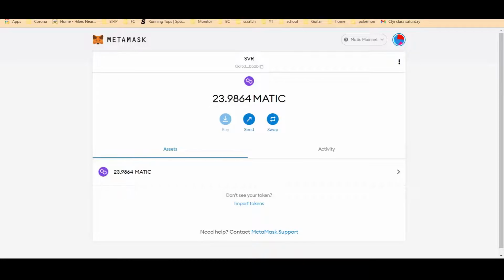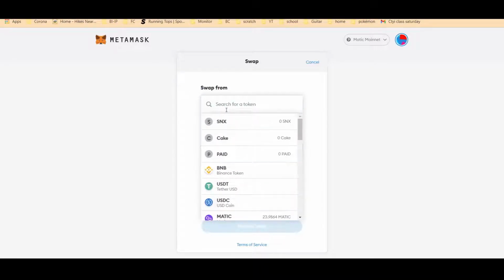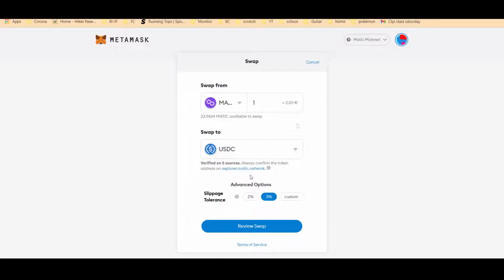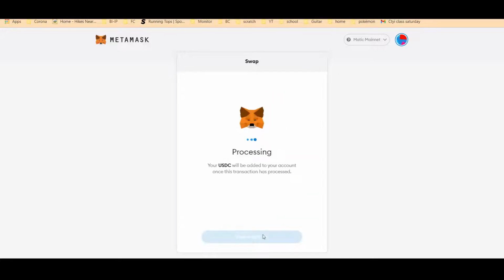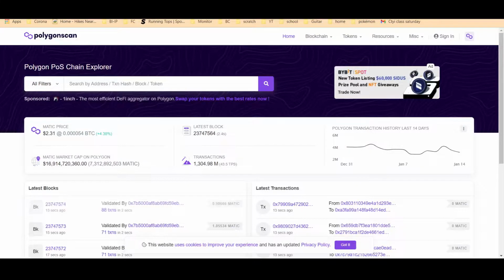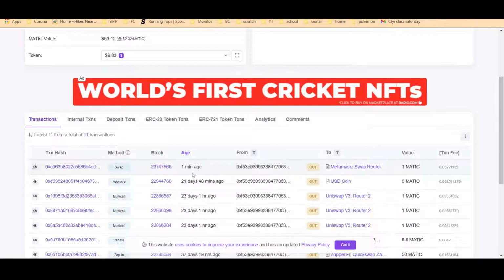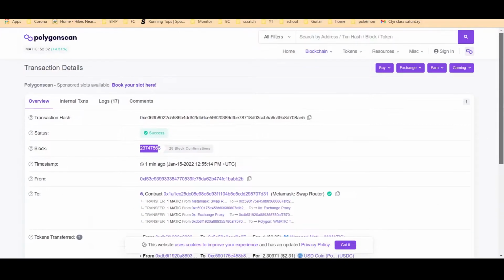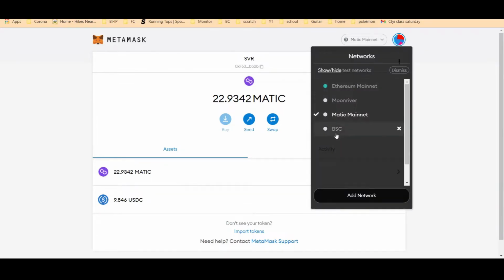Metamask Swap using Polygon - Simple Token swap on Polygon using Metamask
Hi, This video about doing a simple token swap using Metamask on polygon network.